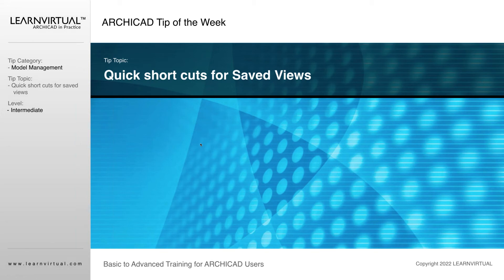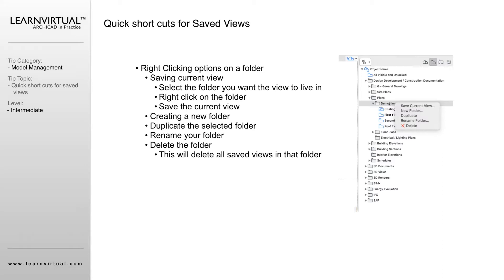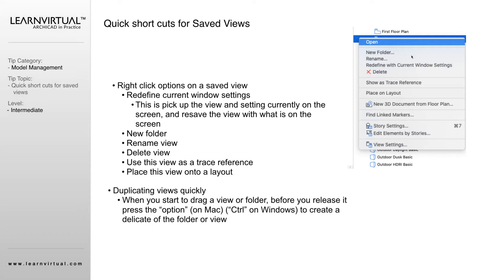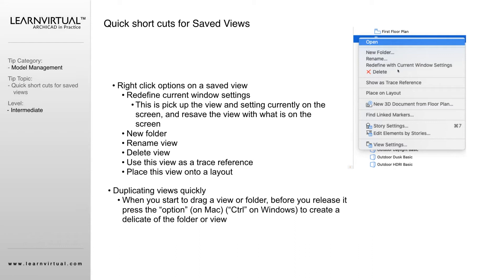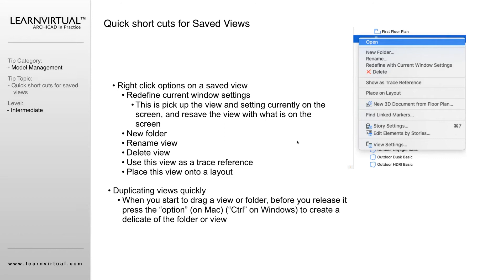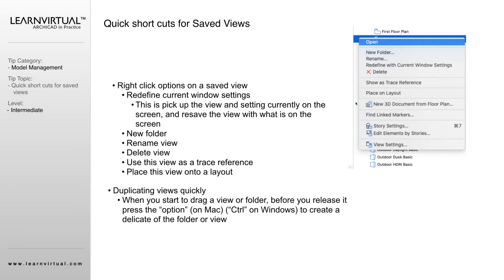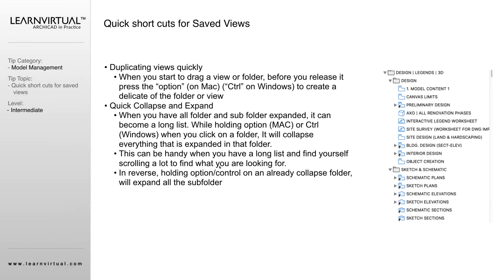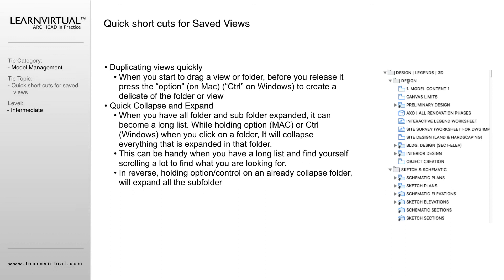Short Cuts for Saved Views in Archicad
You can save a lot of time using short cuts. This Archicad tip shows some quick tips for saved views.